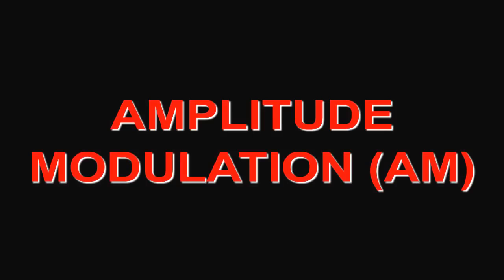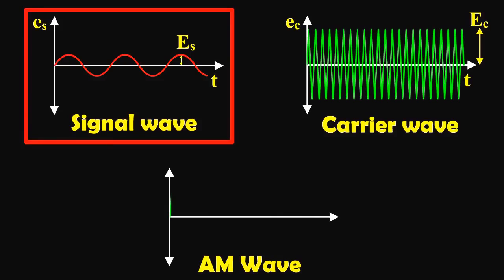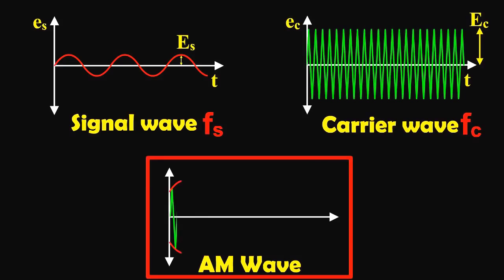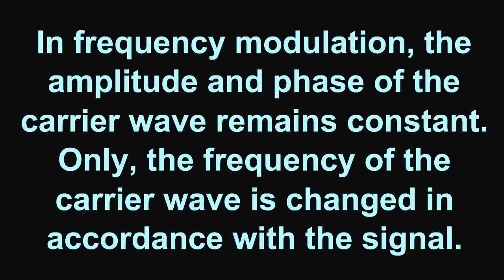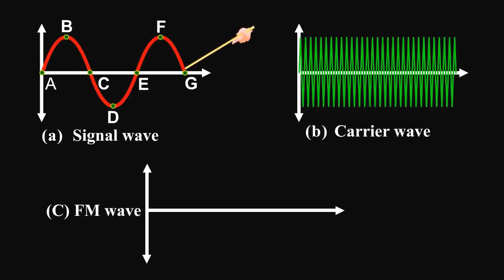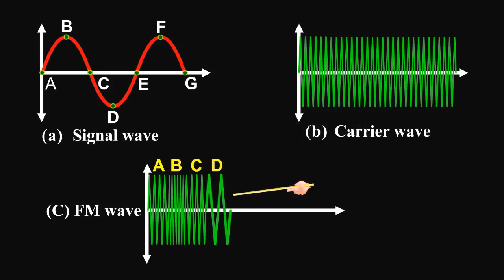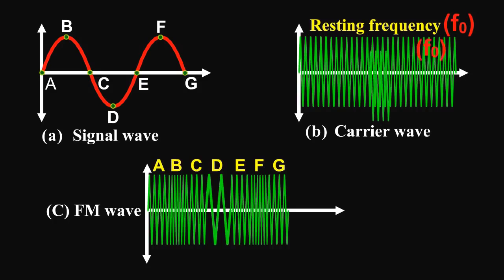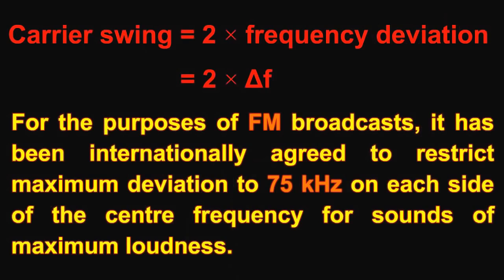Amplitude Modulation and Frequency Modulation